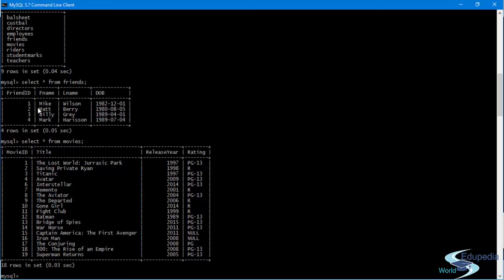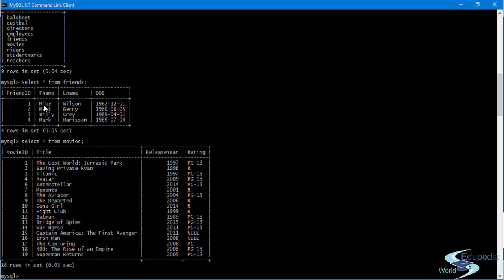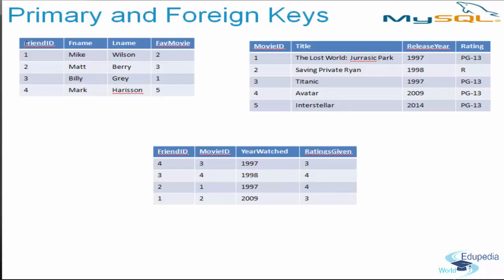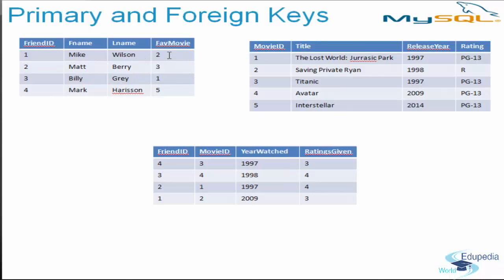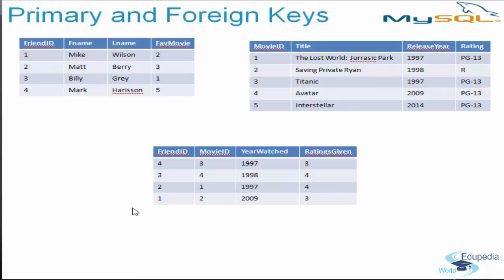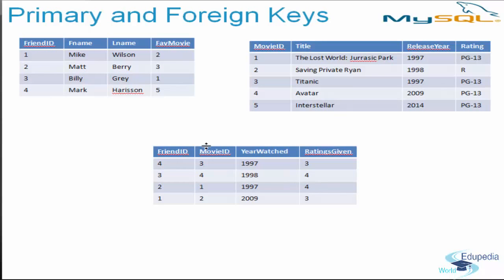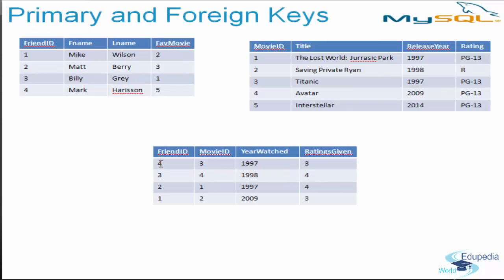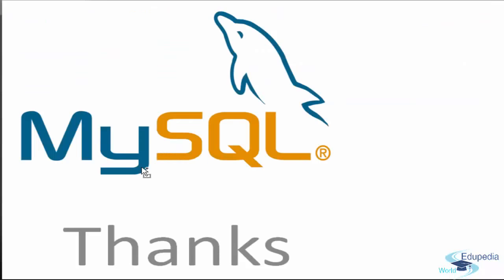DBMS | Database Management System | MySQL | Primary Key & Foreign Key | Uses of Keys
DBMS

My SQL

-What is the use of Primary Key and Foreign Key

-Program

-Example

-Primary Key

-Foreign Key

Online free education